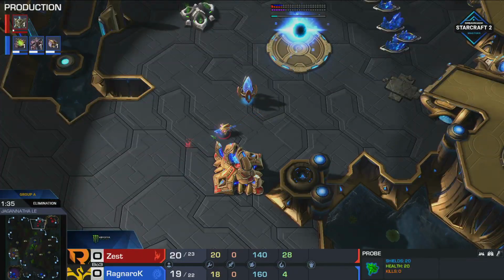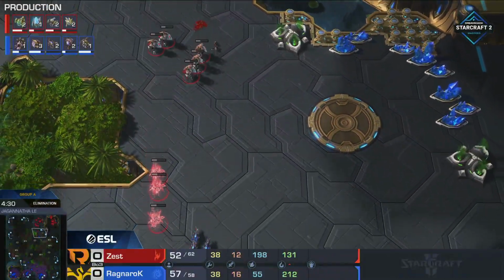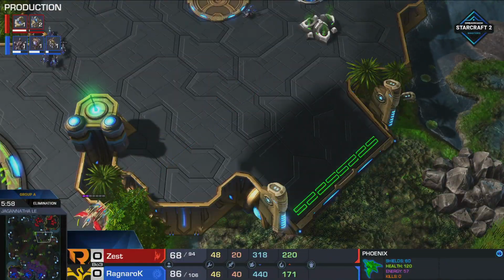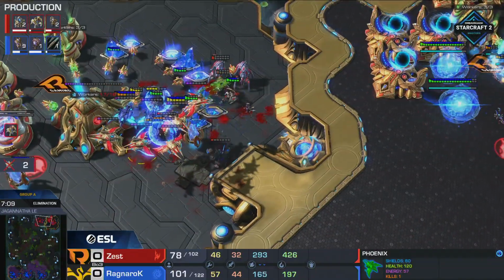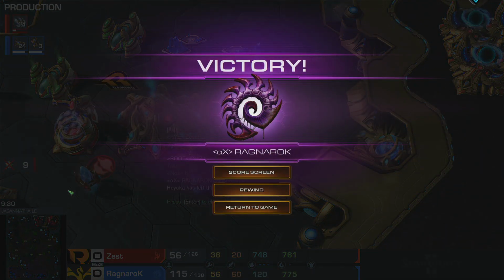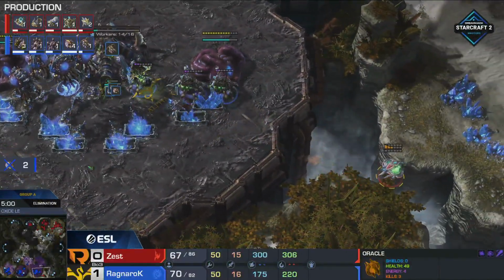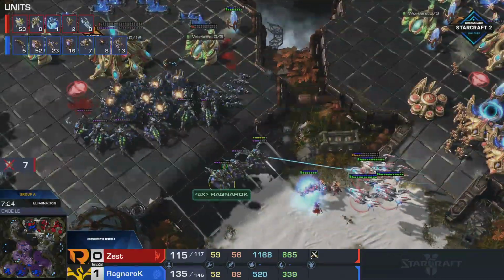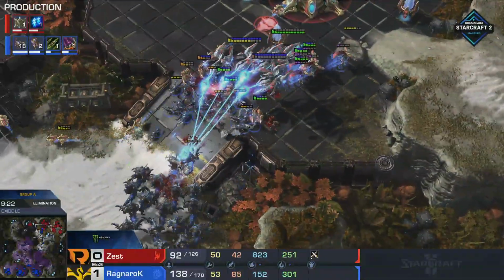SC2 - RagnaroK vs. Zest - DH SC2 Masters 2020: Last Chance 2021 - Group A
DH SC2 Masters 2020: Last Chance 2021